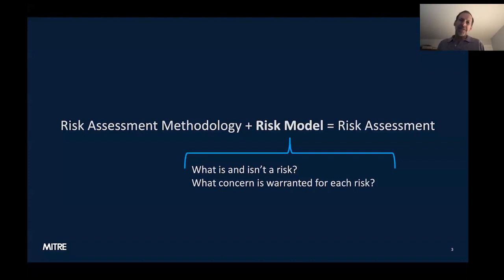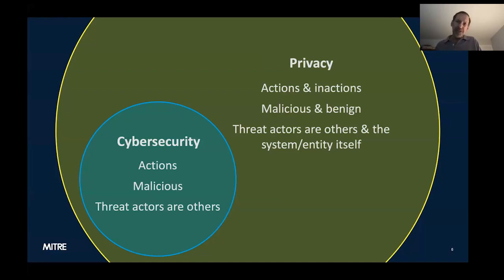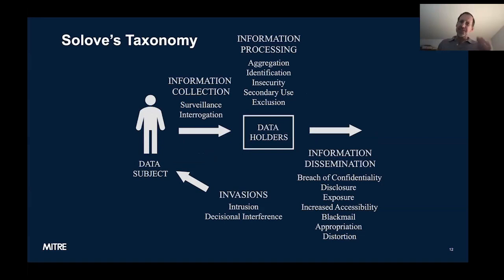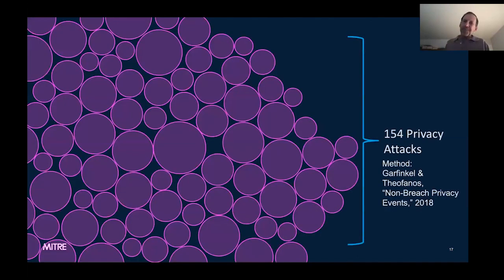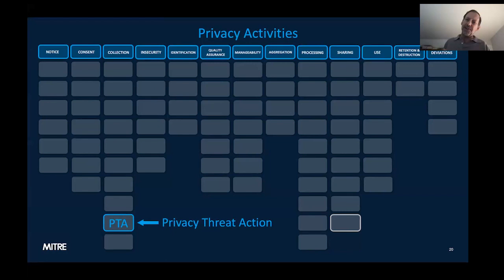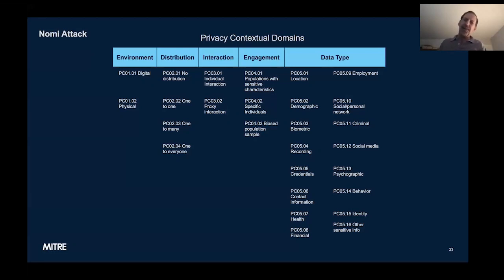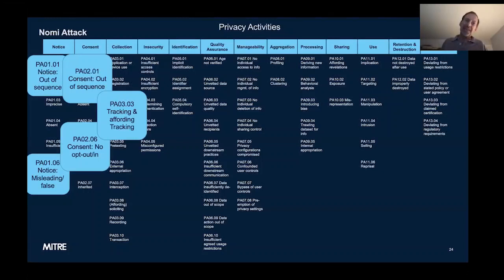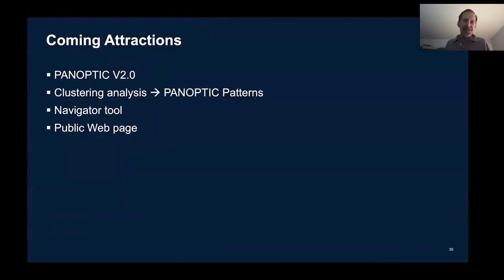2023-09-13 CERIAS -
Recorded: 09/13/2023 CERIAS Security Seminar at Purdue University Stuart Shapiro, MITRE Stuart S. Shapiro is a Principal Cyber Security and Privacy Engineer and a co-leader of the Privacy Capability in the MITRE Labs Cyber Solutions Innovation Center at the MITRE Corporation. At MITRE he has led multiple research and operational efforts in the areas of privacy engineering, privacy risk management, and privacy enhancing technologies (PETs), including projects focused on connected vehicles and on de-identification. He has also held academic positions and has taught courses on the history, politics, and ethics of information and communication technologies.